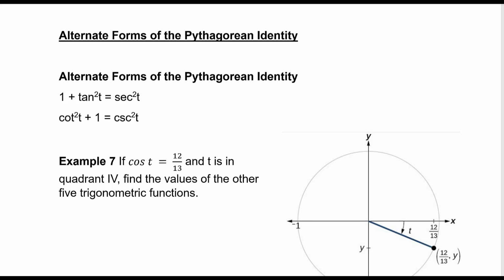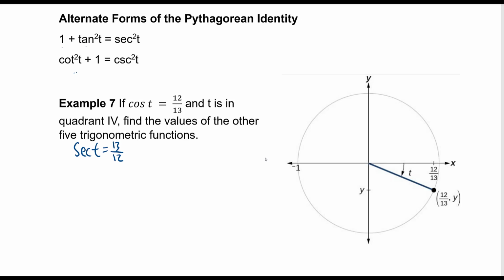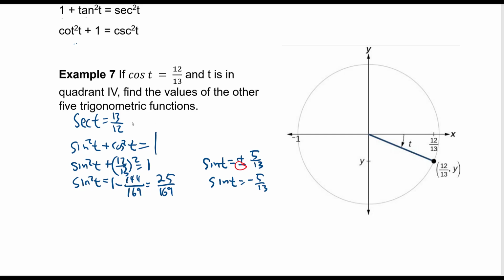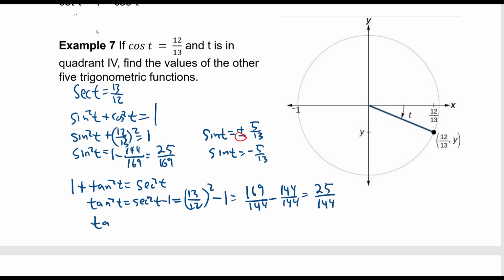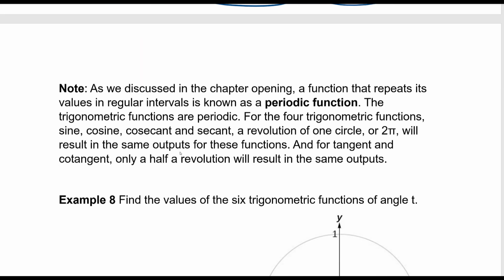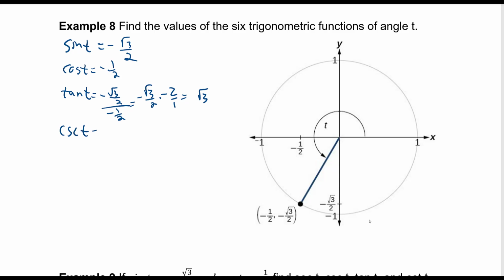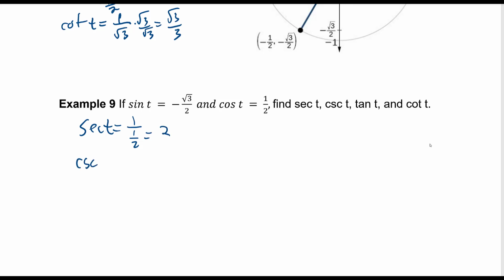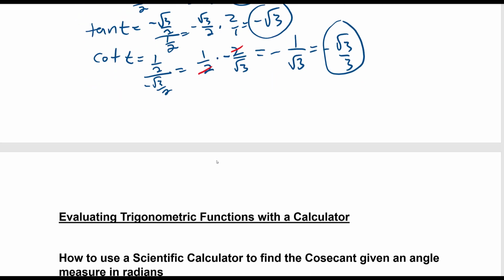Math 127 7-3 Alternate Forms of the Pythagorean Identity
In this video we look at the Alternate Form of the Pythagorean Identity and use identities to find various values.